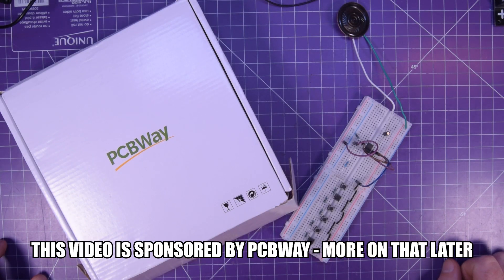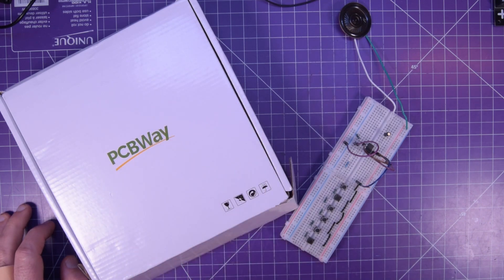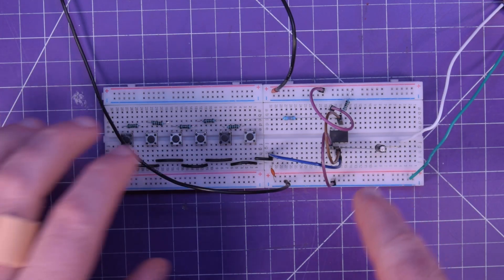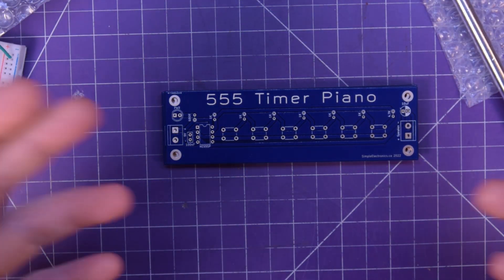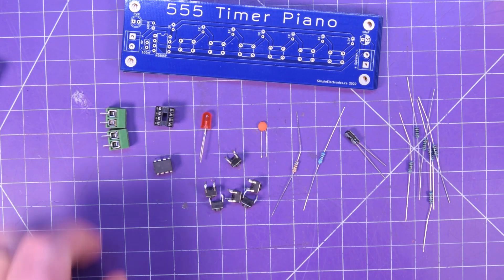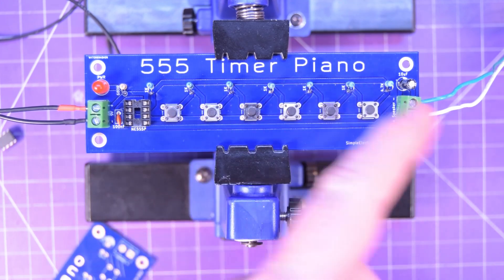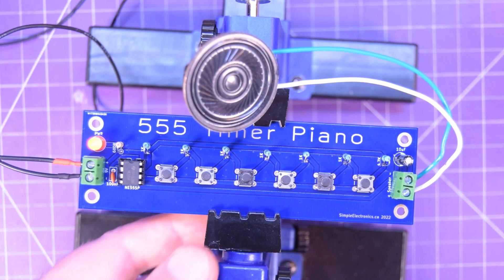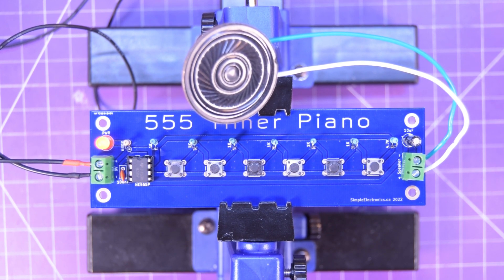An IC That Can Annoy Any Room! 555 Timer Piano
In this video, PCBWay sponsors me to make an annoying noisemaker based on a 555 timer and an ubiquitous circuit easily found online.

Just want the kit I was talking about? here it is: